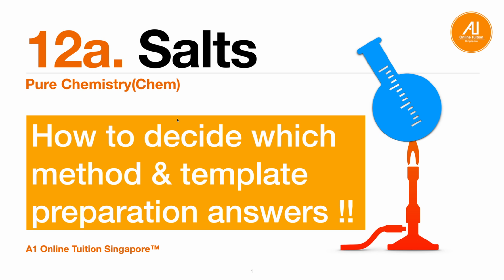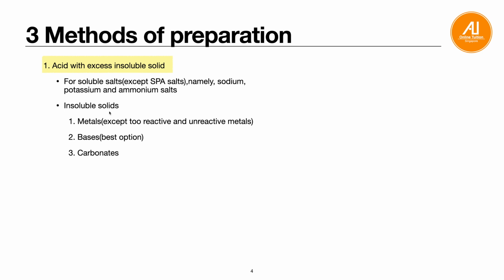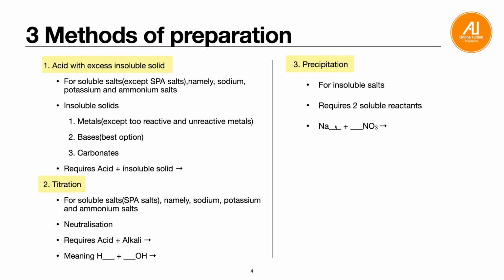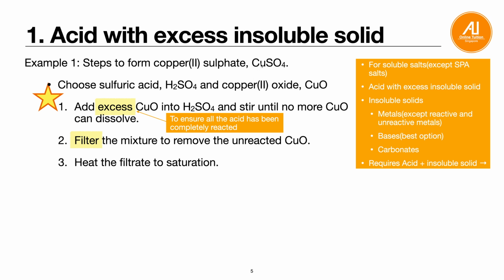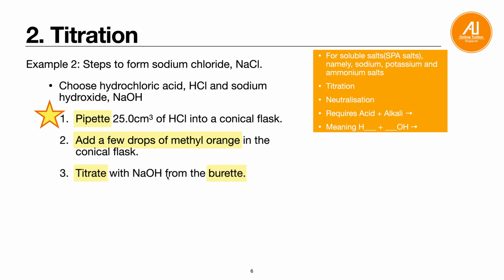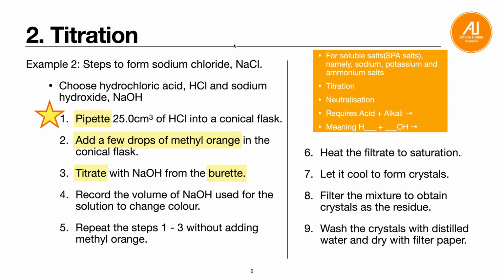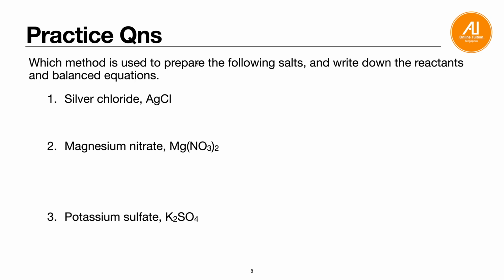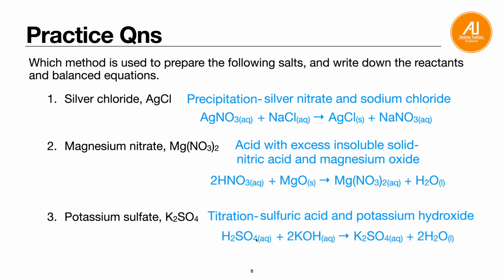Salts | Chapter 12a | Template answer for exams | Exam Tips| Pure Chemistry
FREE ONLINE LECTURER FOR SECONDARY AND JC STUDENTS.

Lesson conducted by full time tutor with 17 years of teaching experiences (in tuition centres & private tuition). Most of the students under him shown tremendous improvement in their grades. Let's help each other and make a difference.

0:00 Definition of a salt
0:43 Solubility table
1:27 3 methods of preparation
4:20 1. Acid with  excess insoluble solid
7:10 2. Titration
10:27 3. Precipitation
11:50 Practice Qns

Subject include:

E.Maths
A.Maths
Chemistry
Physics
Combined Chemistry
Combined Physics

JC
H1 Maths
H2 Maths

Alternatively, we are also offering online one to one or group tuition for upper Secondary and JC students. All lessons are designed to meet learning goals. Prices are at affordable rate as compared. Please follow our FB page for more information.